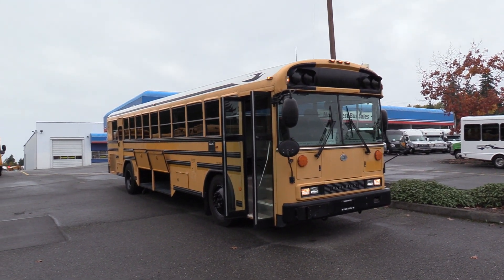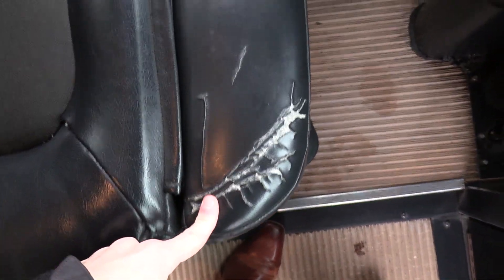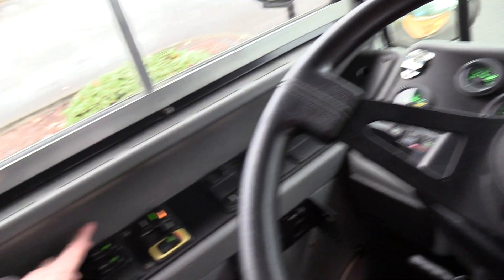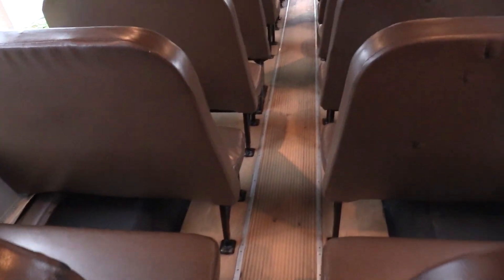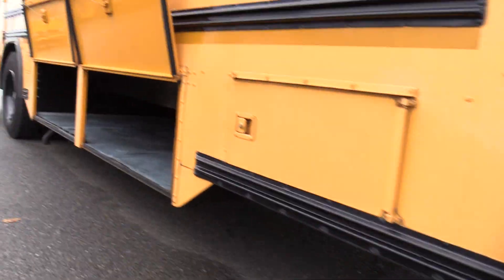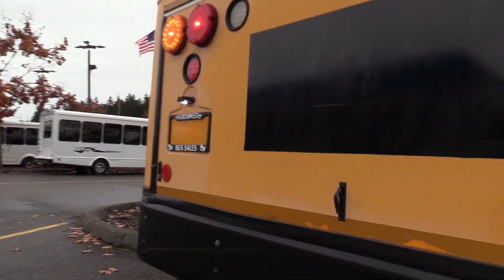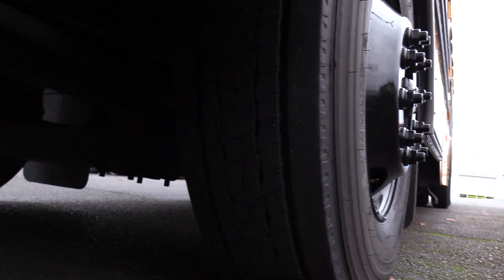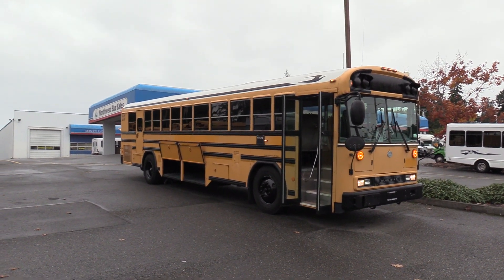2010 Blue Bird All American 75 Passenger School Bus - B67058